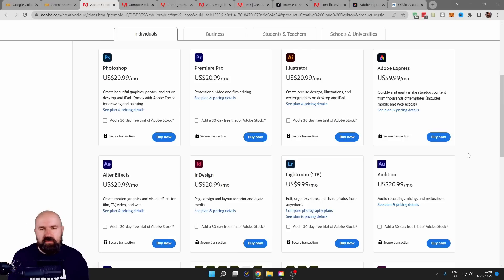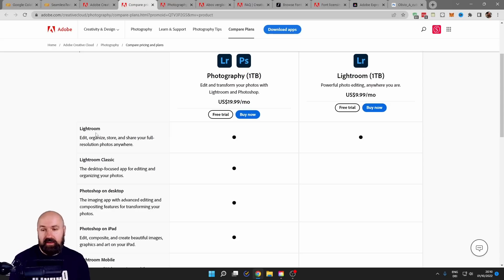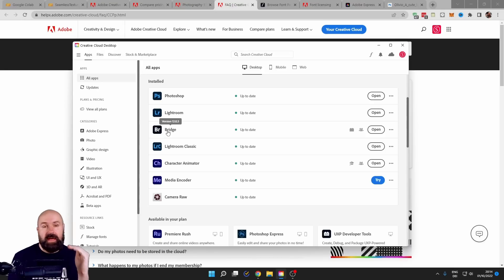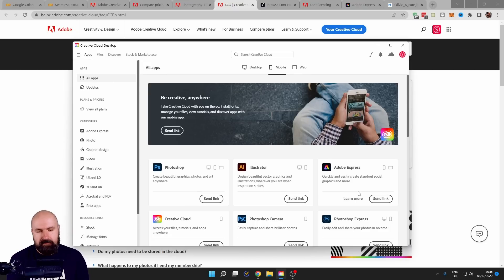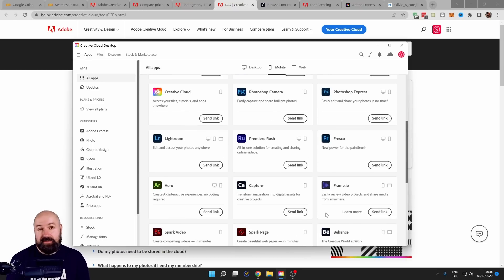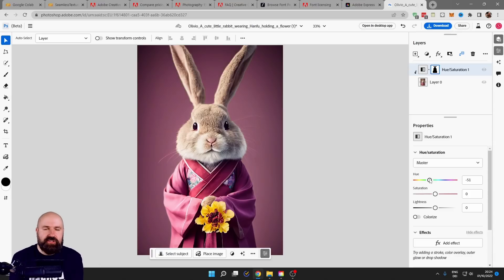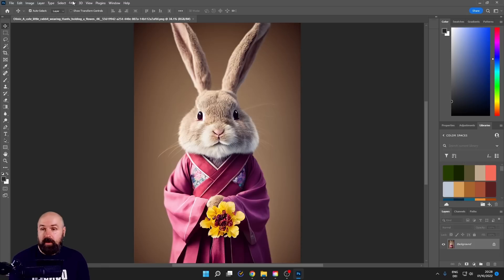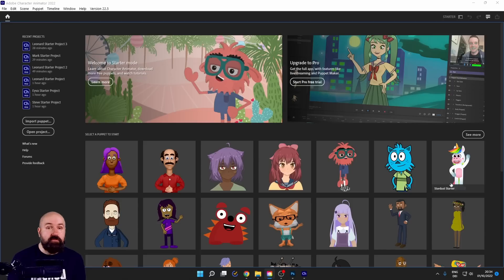DON'T get Photoshop! - What Adobe doesn't want you to know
DON'T get Photoshop! - What Adobe doesn't want you to know is that you actually get way way more.
The Adobe Photoshop subscription is way to expensive and only gives you Photoshop. The Lightroom 1TB Subscription sounds good, but actually you get a slimed down version of Lightroom called Lightroom Cloud.
BUT With the Photography  Bundle you get access to 24 Tools and services!!!
This even includes Mobile Apps, Web Apps, your own FREE Website and much much more.
You get: Adobe Photoshop, Camera RAW, Lightroom Could, Lightroom Classic, Photoshop express, Photoshop Camera, Photoshop Fix, Adobe Express, Adobe Capture, Lightroom Mobile, Adobe Bridge, Character Animator, Adobe Capture, Adobe Fonts, Photoshop Online - and more. Yes, you read right, there is still more to look at. MIND BLOWN!